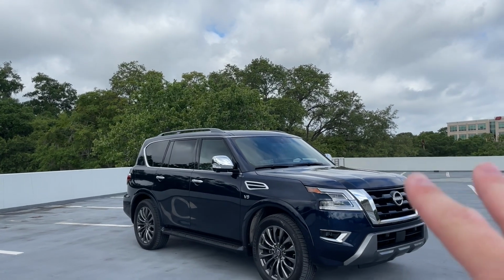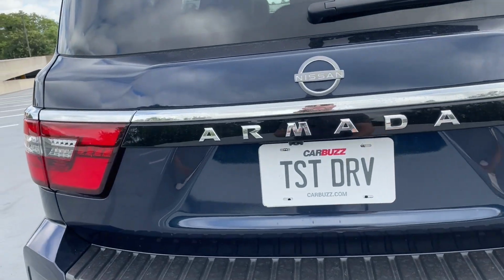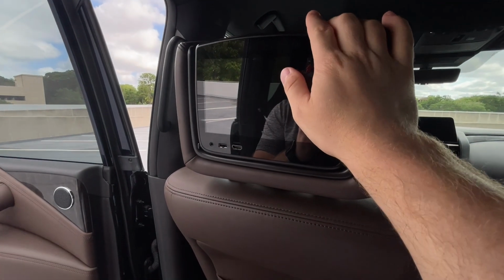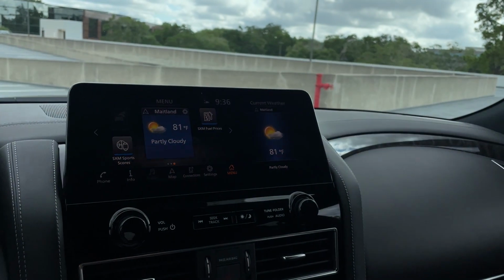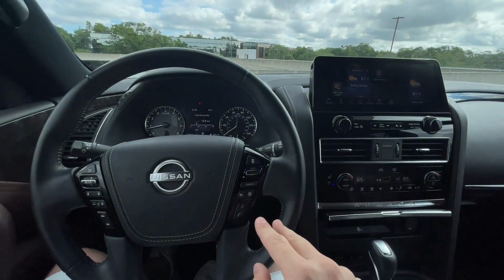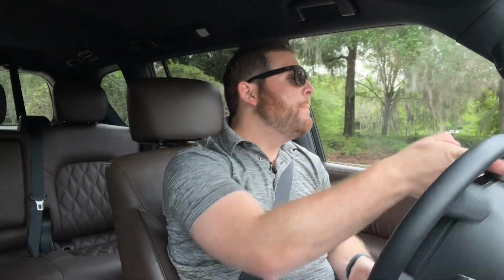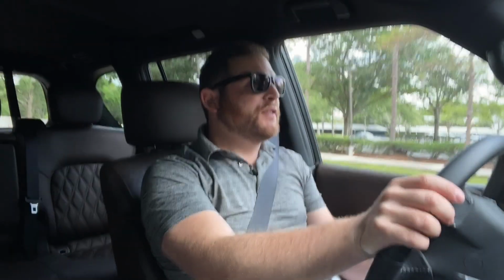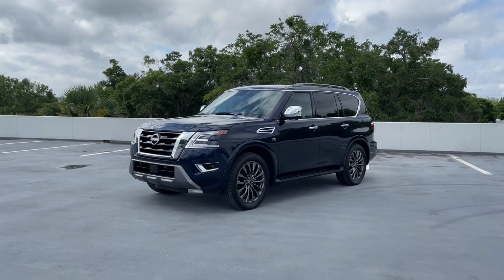Is The 2022 Nissan Armada Platinum BETTER Than An Infiniti QX80???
In this video we answer one question: Is the 2022 Nissan Armada Platinum SUV better than its luxury counterpart, the Infiniti QX80? Technically no, but with the massive price difference between the two, is the Nissan superior?